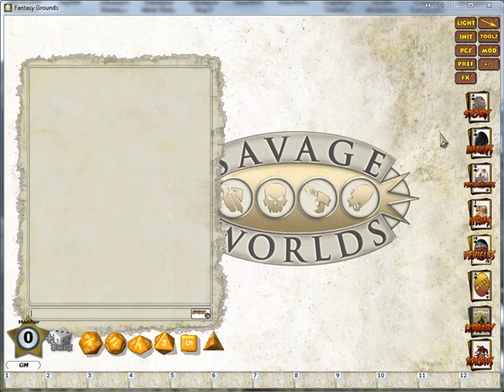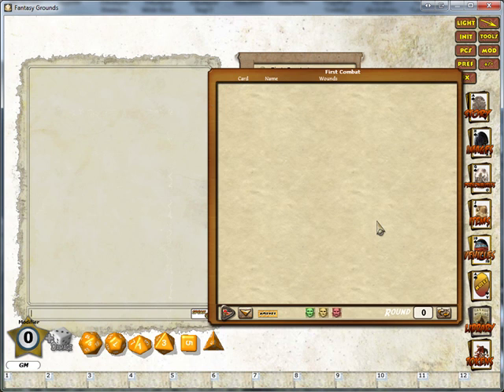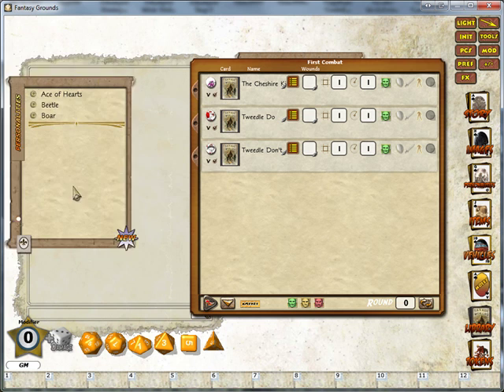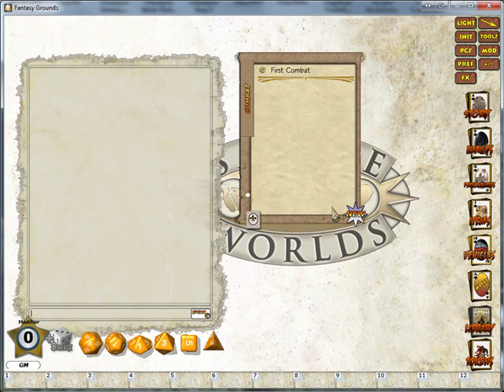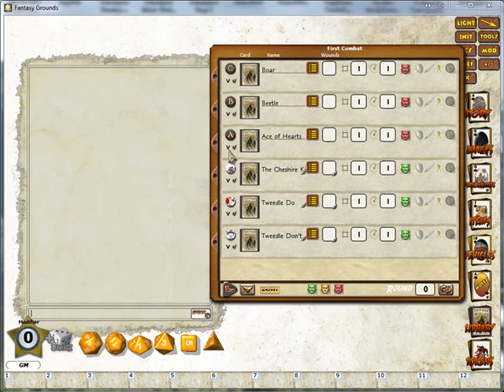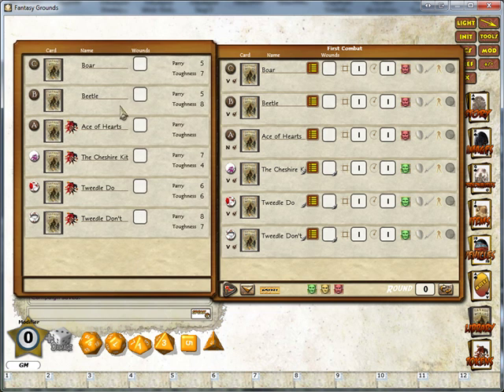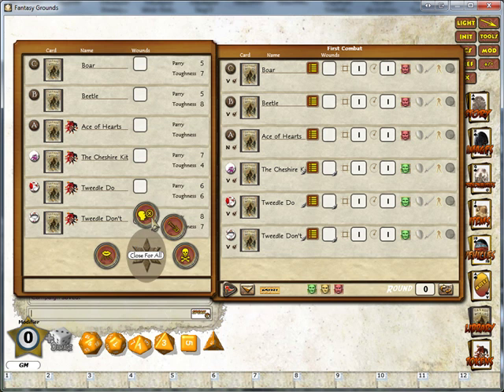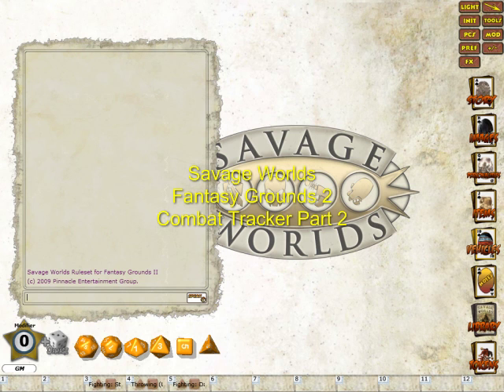Fantasy Grounds and Savage Worlds Tutorial - Combat Tracker Part 2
This is the next tutorial in my Fantasy Grounds series of playing Savage Worlds Online.

This is part 2 of the combat tracker tutorial. This is much shorter than intended due to audio recording problems!